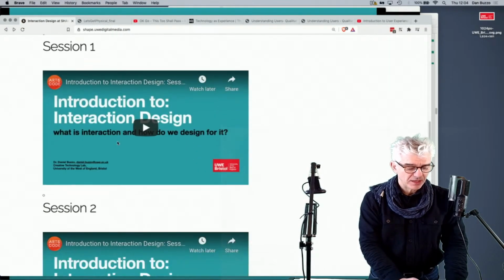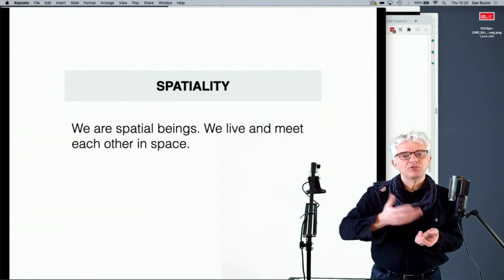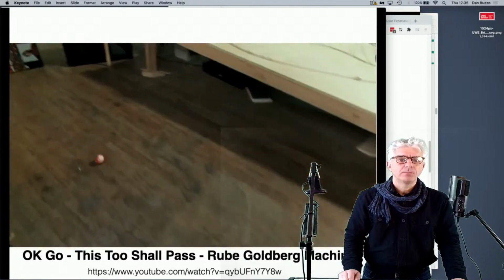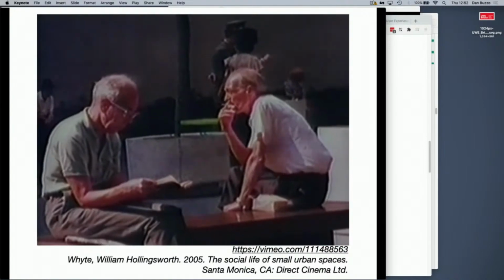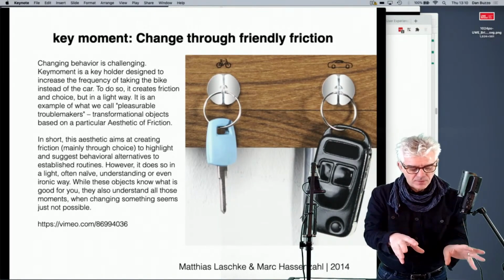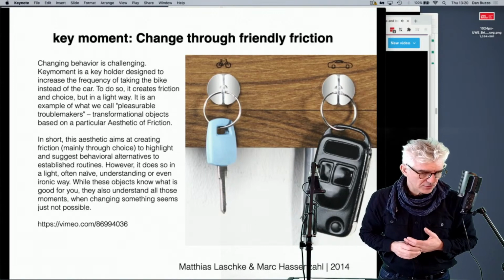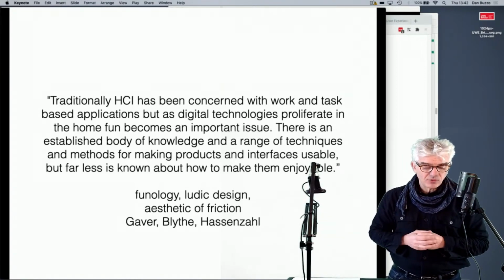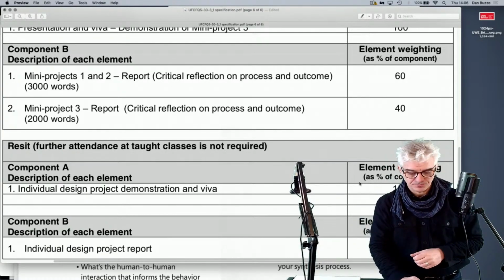Introduction to Interaction Design. Session 4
Introduction and discussion on interaction design. Supporting the lecture series for Digital Media BSc students at SHAPE in Hong Kong.